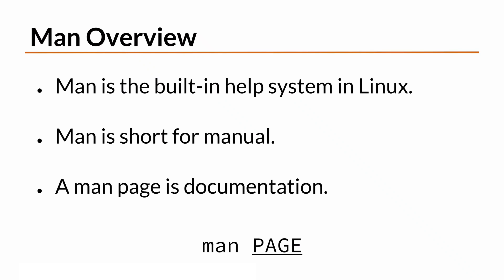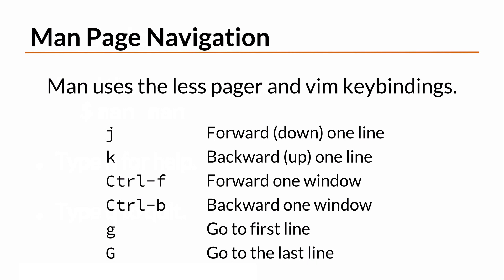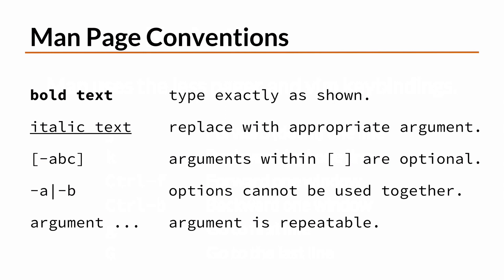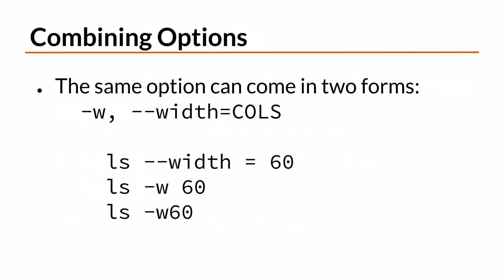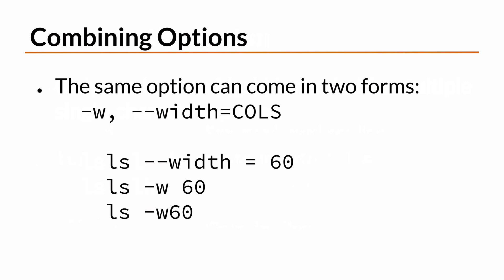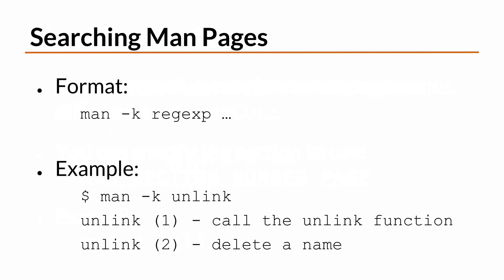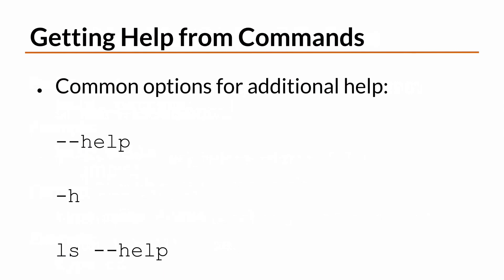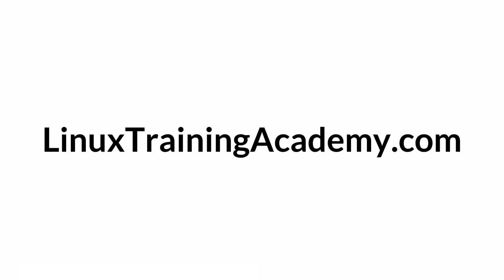Linux Man Pages - A Quick Tutorial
How to search through man pages to find the help (or command) you're looking for.

How to decipher all the man page conventions such as underlined words, options enclosed in brackets, and more.

What to do when man doesn't work. (IE, the "other" man command.)

How to mix and match multiple options (and option types) to make the command do exactly what you want.